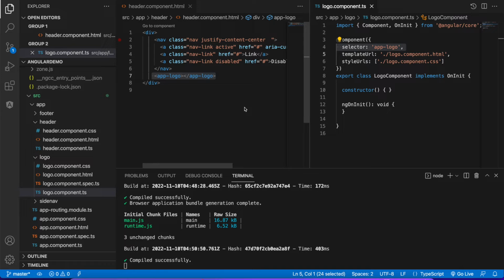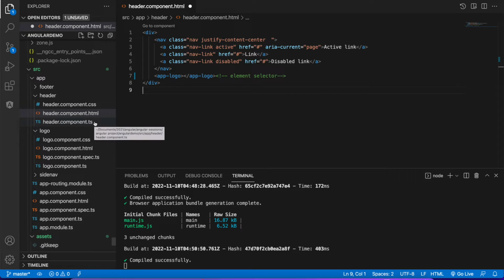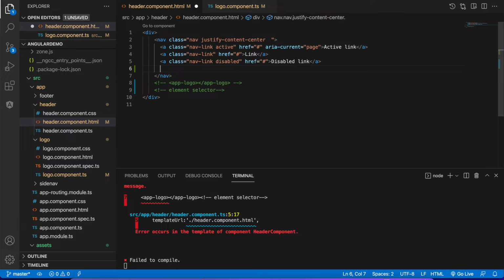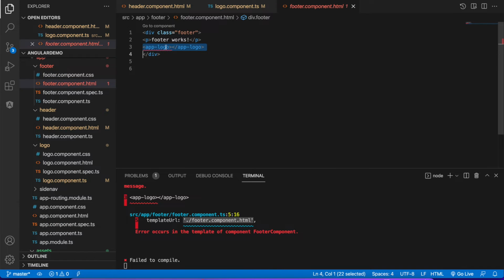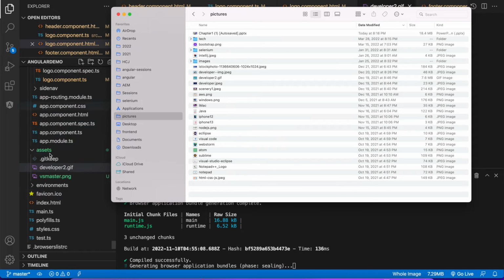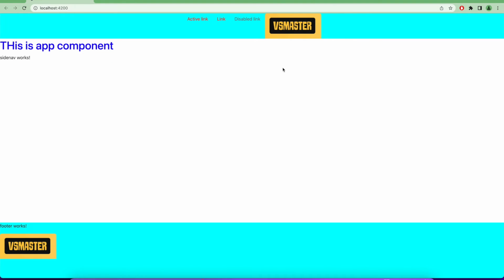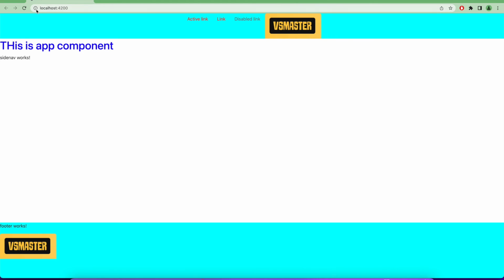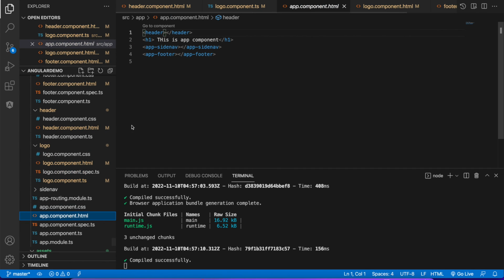4 Angular component selector